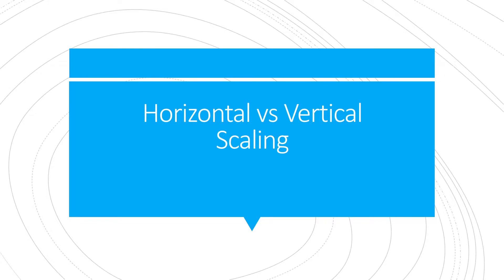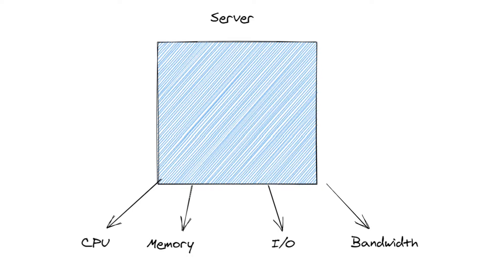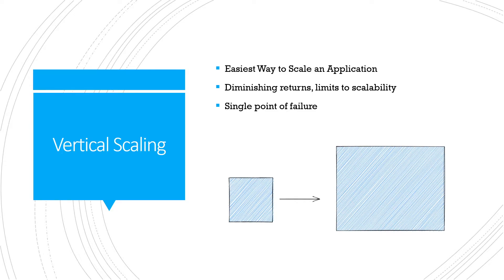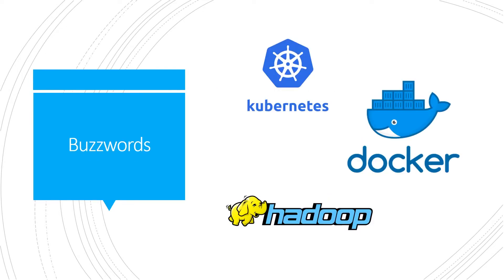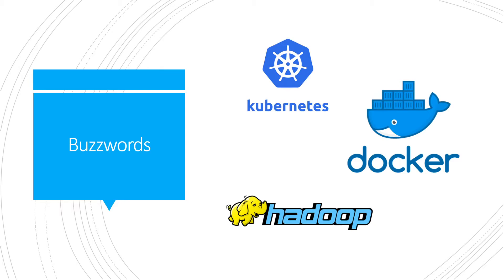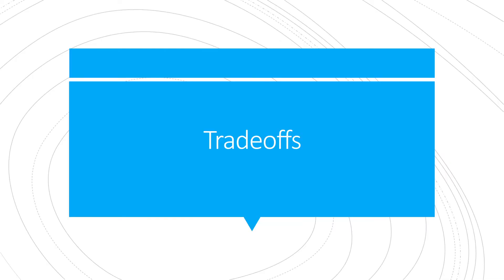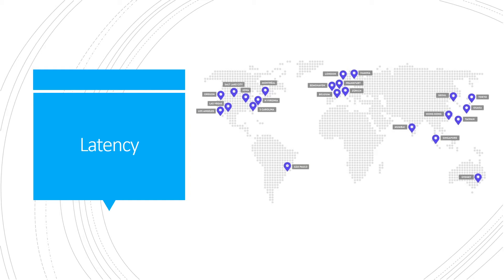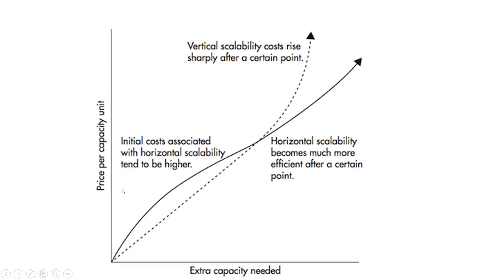Vertical vs Horizontal Scaling Tutorial - System Design Basics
In this video you'll learn about vertical vs horizontal scaling, the pros and cons of both, and some other general information about how to scale an application as the number of traffic and users grow.

In short, vertical scaling is simply increasing the size of the server your application is running on to boost performance. This is the easiest way to scale an application but has limitations.

Horizontal scaling is more complex but eventually will become almost mandatory at a certain scale.